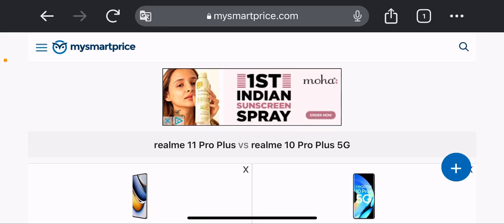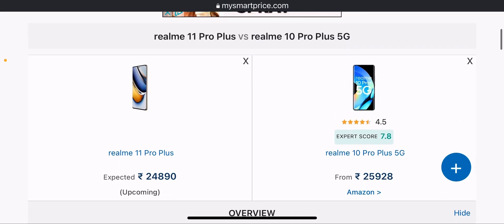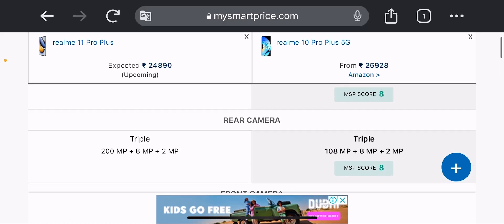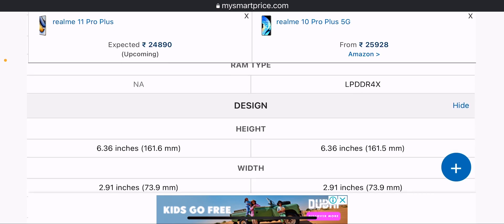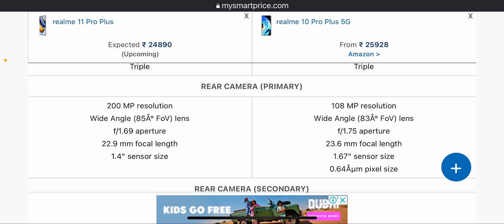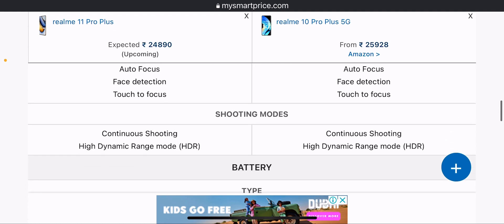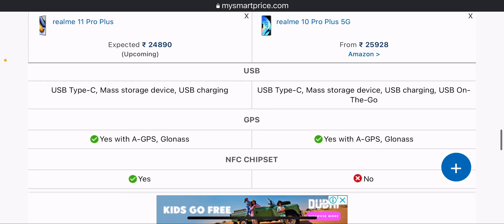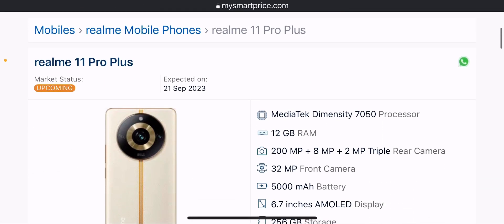COMPARISON OF REALME 11 PRO PLUS AND REALME 10 PRO PLUS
LAUNCH ON 21 SEPTEMBER 2023 ON INDIA.

REALME 11 PRO PLUS VS REALME 10 PRO PLUS COMPARE VIDEO